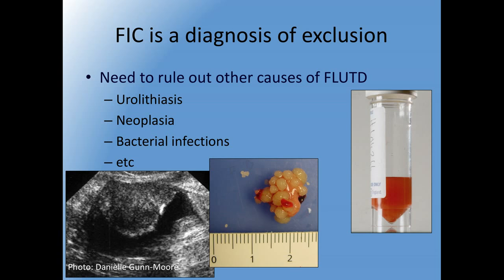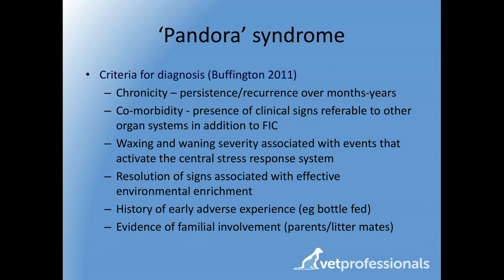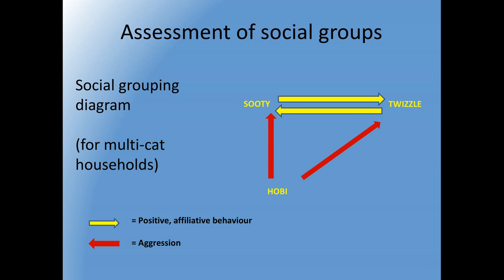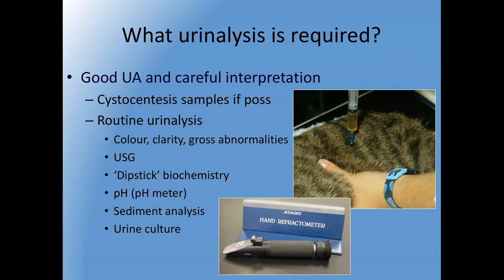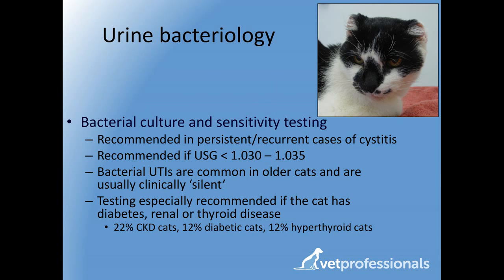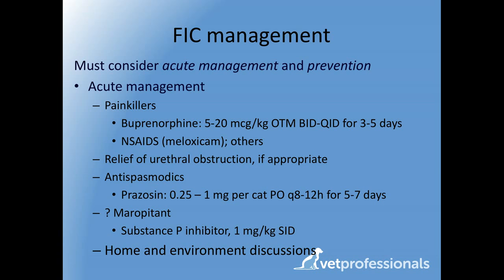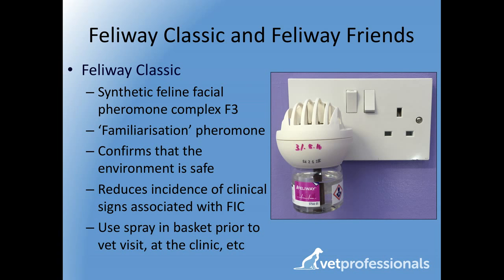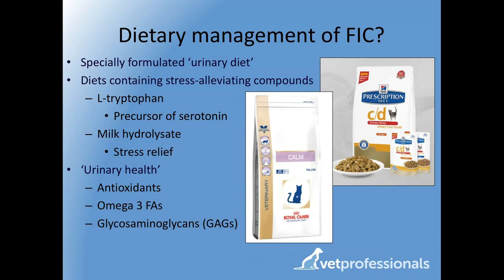Successful management of feline idiopathic cystitis